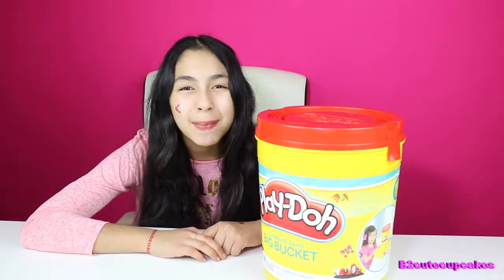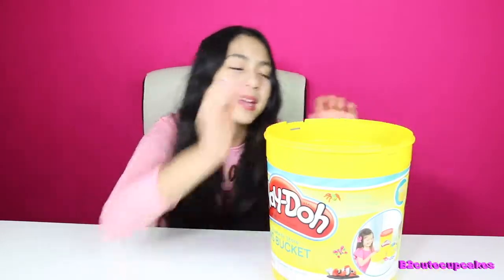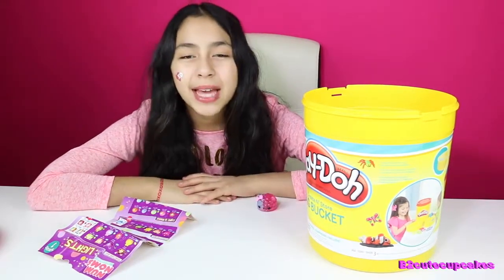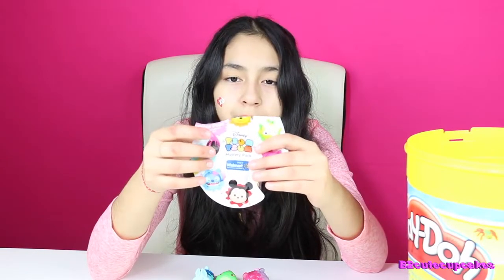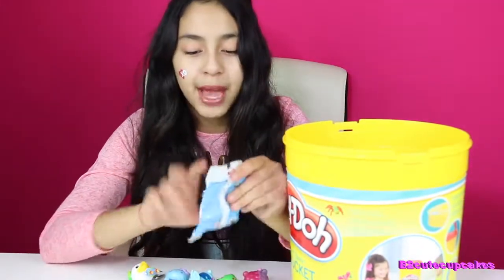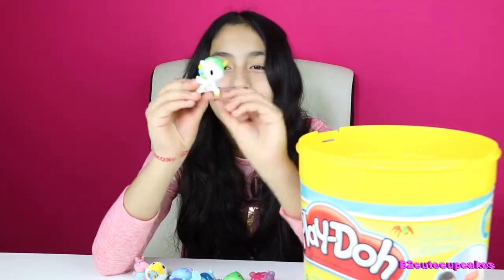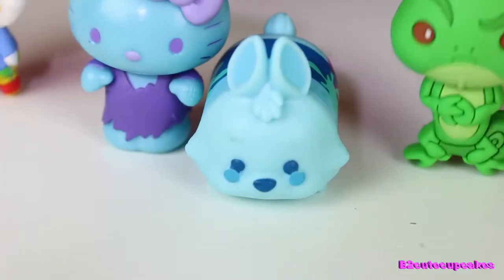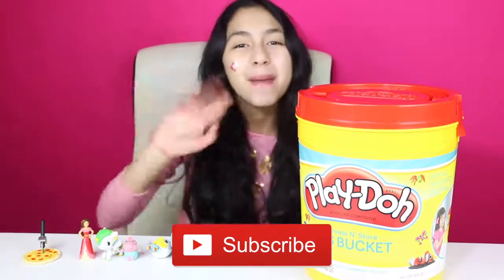MONDAY BLIND BAG BIN GIANT PLAYDOH BUKET WITH SURPRISE TOYS!!B2cutecupcakes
Hey everyone it's Monday Blind bag Bin day :)

🙏🏽🙏🏽 FOR WATCHING 🙏🏽🙏🏽